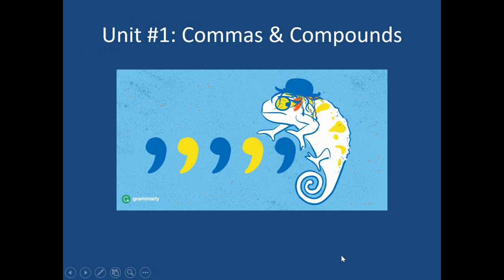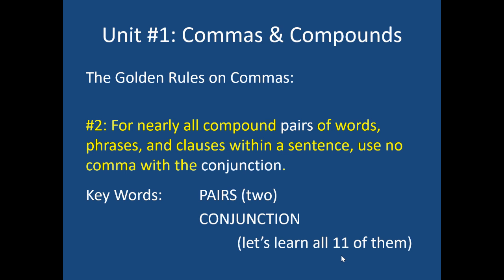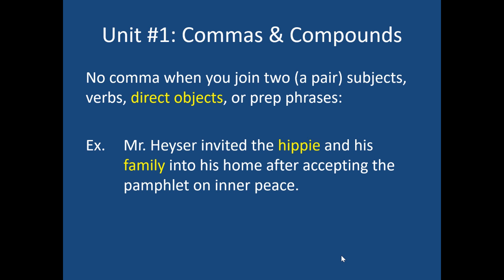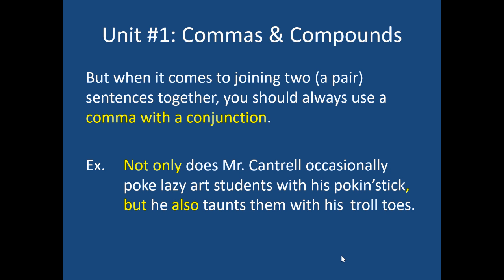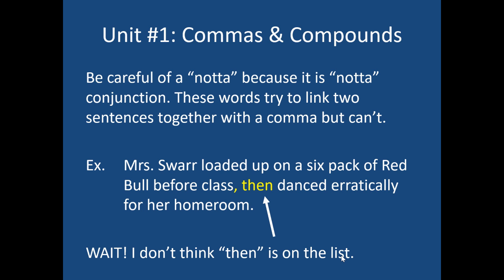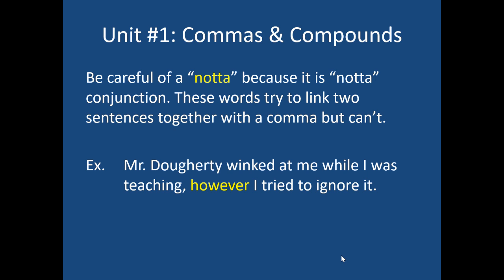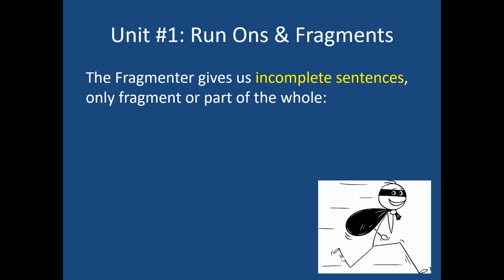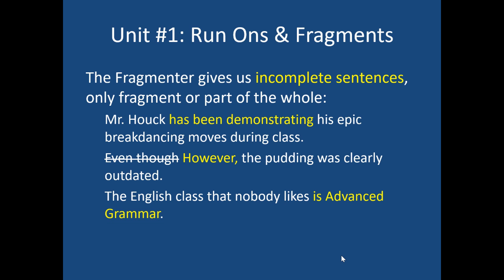Notes on Compound Sentences